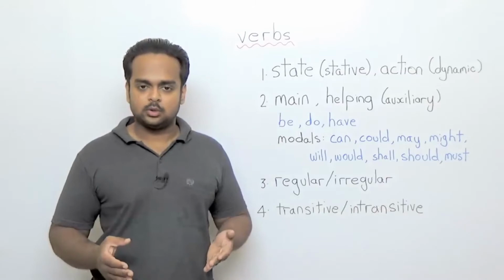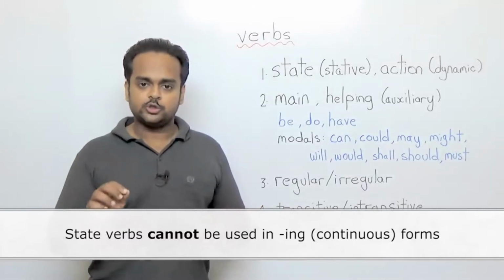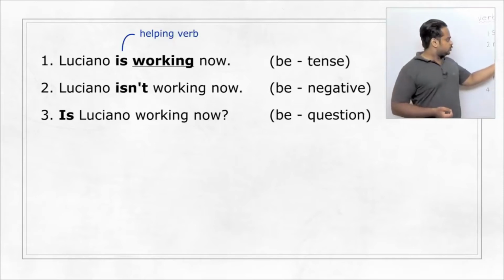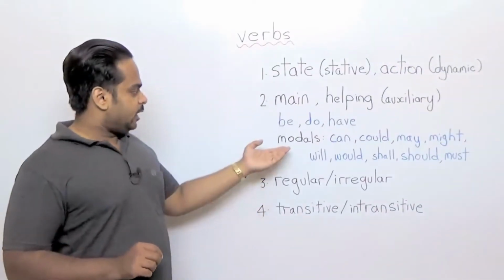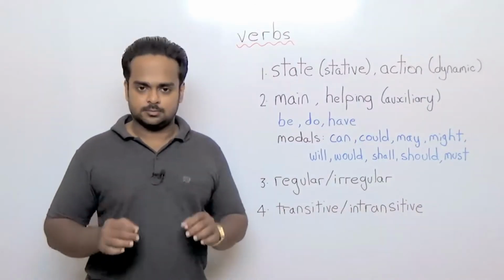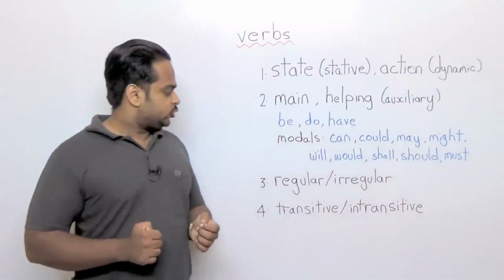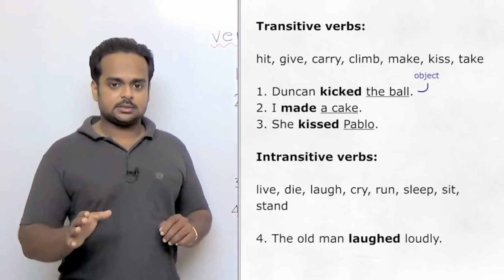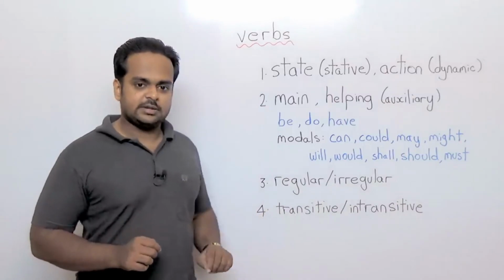What is a VERB? Types of VERBS | Basic English Grammar | Learn English | Spoken English | Cambly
1. Rapidex English Speaking Course
2. Spoken English Guru English Speaking Kit
3. Speak English Like a Native in 1 Lesson for Indian Speakers
4. Beginner's Guide to Everyday Conversation
5. English From Zero to Hero
Related Search :
English Grammar
English Pronunciation Lesson
Learning English
Learn English
Grammar
tenses
tense
idiom
English Learning Phrases
Learn Vocabulary
Advance English Grammar
English Speaking
English Tenses
English Practice
English Speaking Practice
vocabulary
English Vocabulary
Speak English
Speaking fluently
Speaking
idioms
spoken English
Cambly
Native Speaker
ESL
slang
comprehension
Lessons
IELTS
TOEFL
Education
School
anglais
Englisch
англи́йский
ingles
angielski
engleză
anglicky
İngilizce
إنجليزي
Inggris
Angol
idioms
fluency
English classes